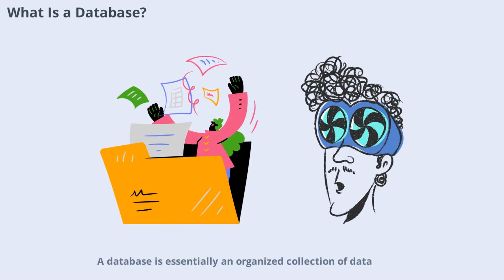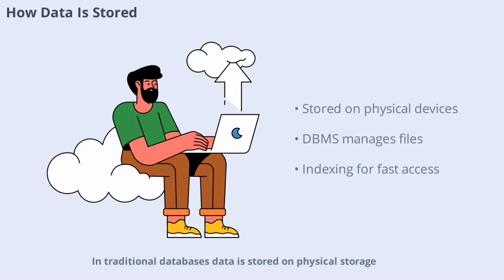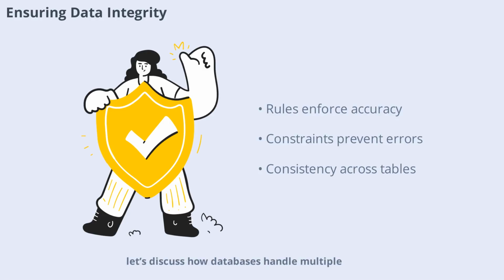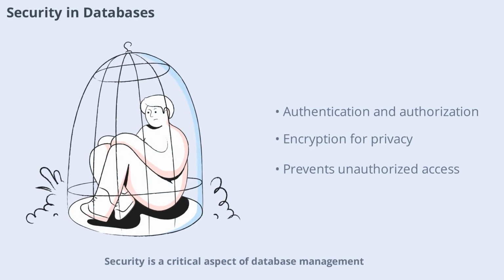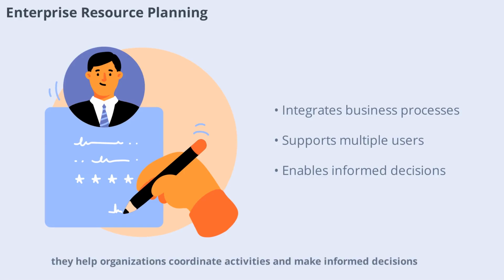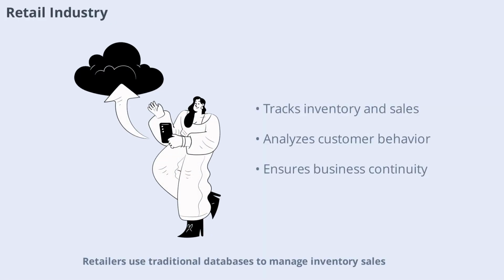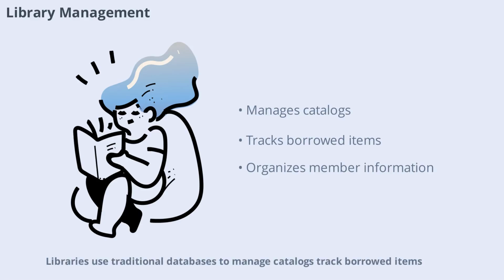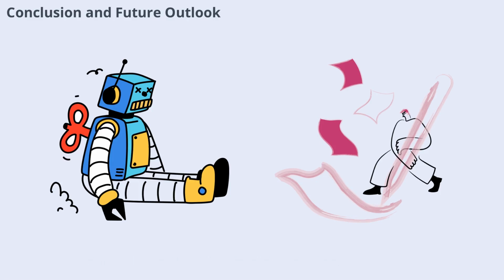Traditional Databases - Data Structure and Storage (16 Minutes)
In this video, we explore "Traditional Databases: Data Structure and Storage Explained." Traditional databases are foundational to data management, and understanding their data structure and storage mechanisms is essential for effective database design and performance. We will break down the key components of data structure in traditional databases, including tables, schemas, and relationships. You will learn how data storage affects database performance and the connection between data structure and query efficiency. Additionally, we will discuss real-world applications of traditional database structures and how to optimize data storage for better performance. Whether you are a developer, a data analyst, or someone interested in database technology, this video will provide valuable insights into the essential role of traditional databases. Join us as we uncover the fundamentals of data structure and storage in traditional databases!